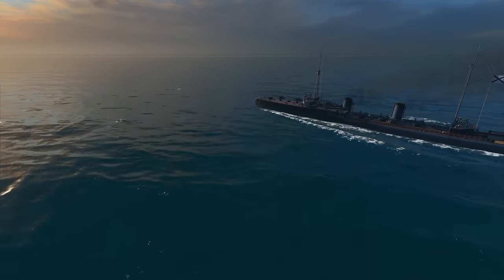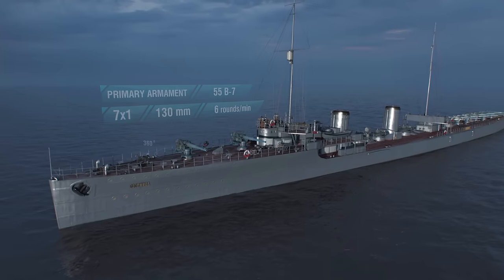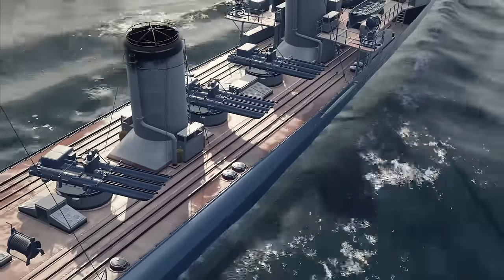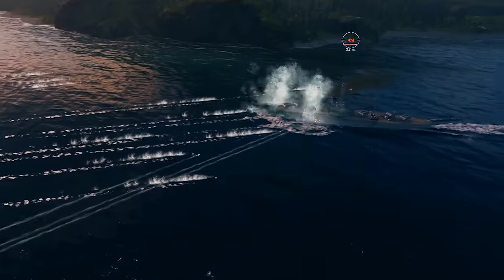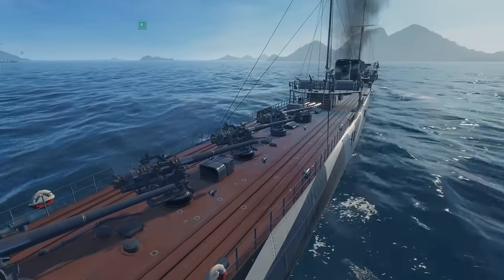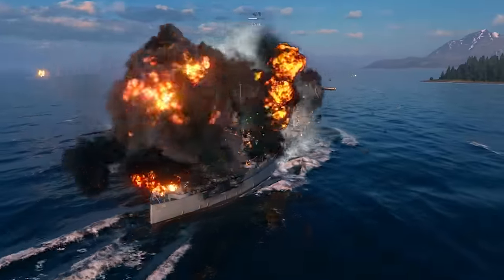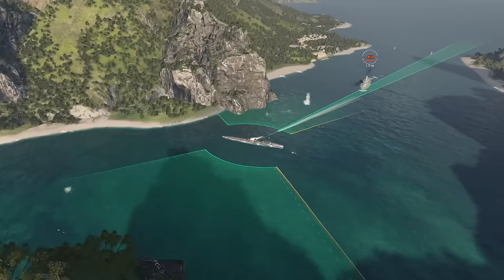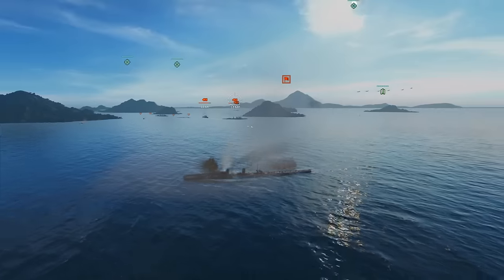World of Warships - Armada: Okhotnik